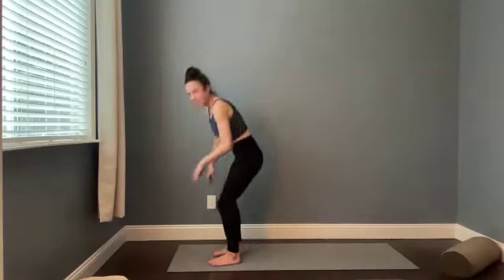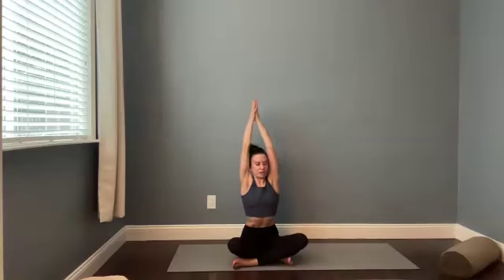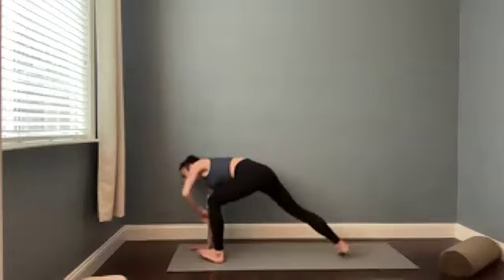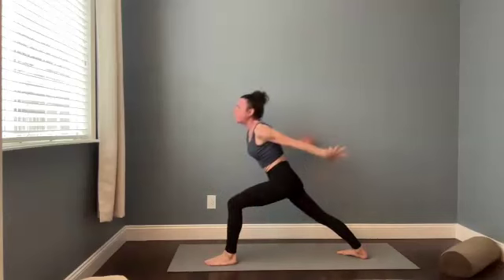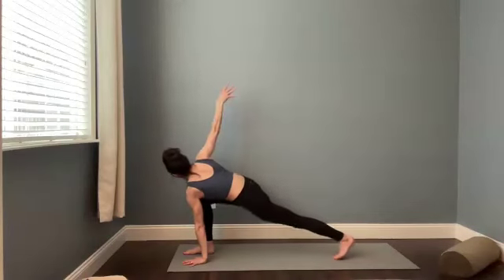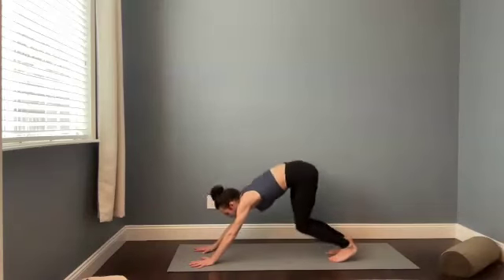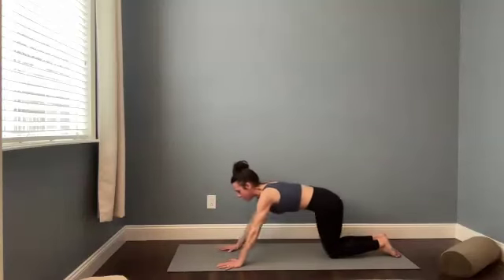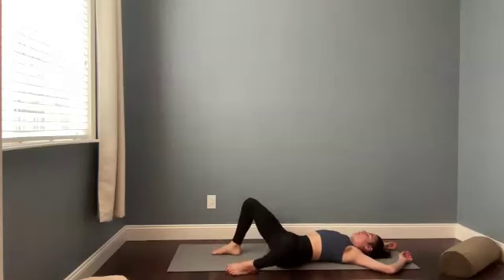Slightly Slower Vinyasa Flow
Yoga means union or connection. It is meant to help us connect with pretty much anything and everything, starting with the present moment. During this class, I'm recovering from a sprain in my upper legs, so the way I move is a bit slower. I love finding ways to connect with myself through the highs and lows of being a human - including being a human who has a body that sometimes has pain. Slowing the vinyasa down gives my mind time to processes the signals from my body, and adjust accordingly. Regardless of how you're feeling physically, I hope this practice is an invitation to become better acquainted with your body and how to work within its right now capabilities.